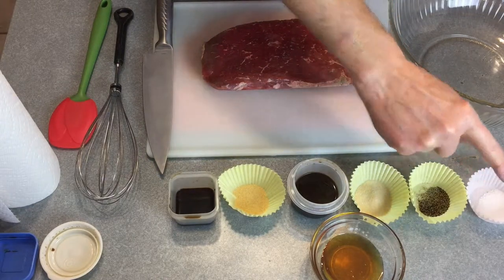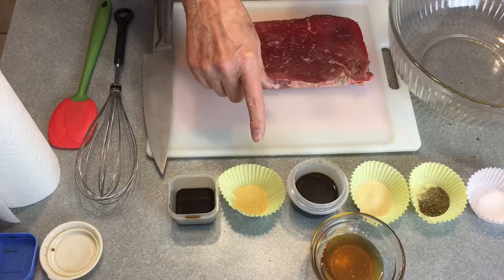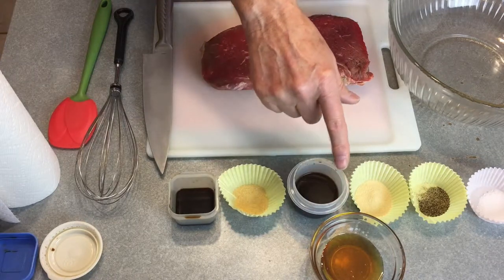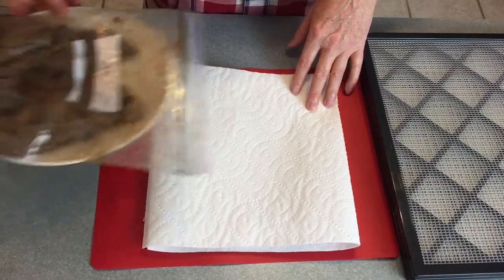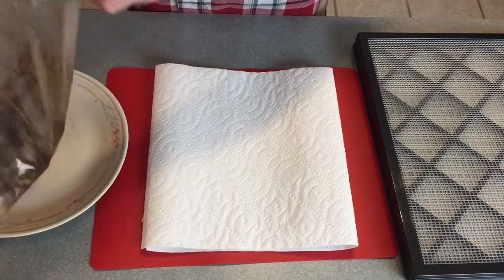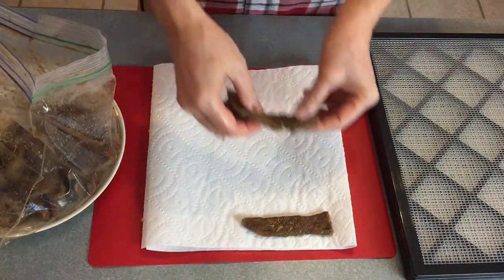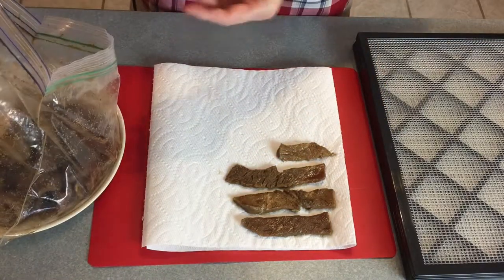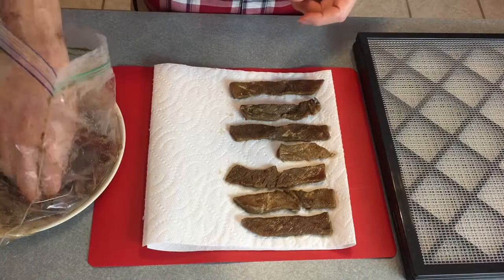Let's make Beef Jerky | It's Good Stuff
Sorry about the long video. This does make good jerky. You can add or delete depending on your taste.

Thanks for all the support for our new channel.

Micro Homesteader Jerky
1 tsp salt
1/4 tsp pepper
1 tsp garlic powder
1 tblsp worcestershire sauce
1 tsp onion powder or dry onion
2 tblsp liquid smoke